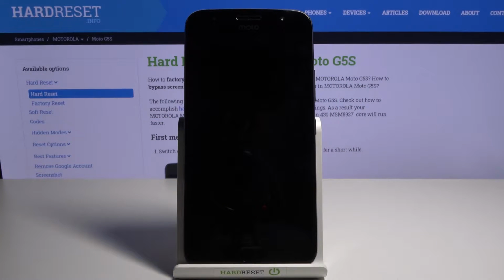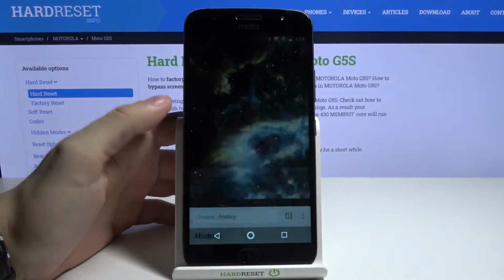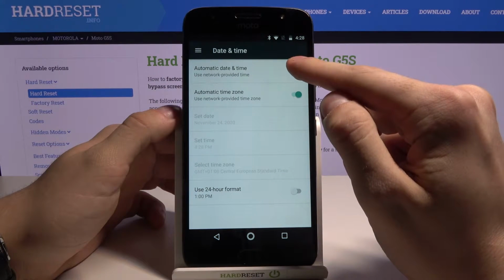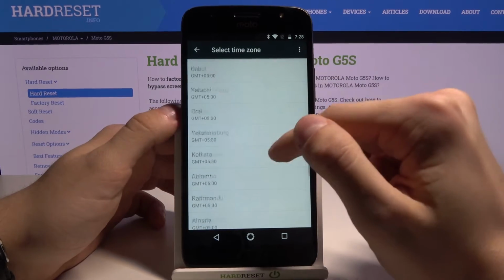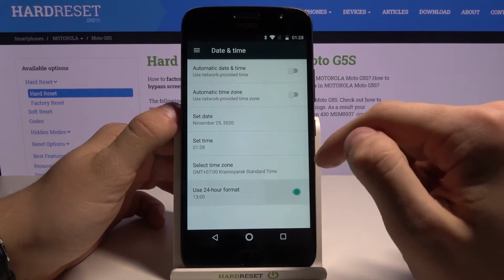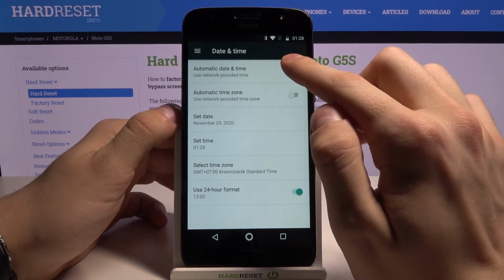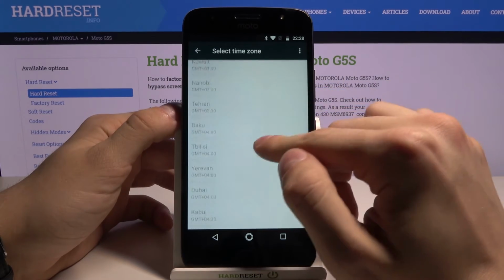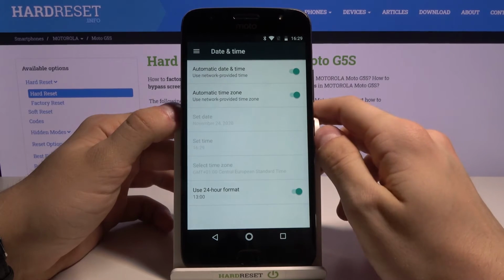How to Set Date & Time on MOTOROLA Moto G5S – Manage Time Settings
Explore more about MOTOROLA Moto G5S:
Today, we are coming with a short instruction on how to set up the correct time on MOTOROLA Moto G5S device. If you would like to turn on automatic time updates on your smartphone, then this video is especially for you. Follow the introduced steps and you will be able to easily update day and time on MOTOROLA Moto G5S device.

How to set up time zone on MOTOROLA Moto G5S? How to change time on MOTOROLA Moto G5S? How to change date on MOTOROLA Moto G5S? How to choose time zone on MOTOROLA Moto G5S? How to manually set up time on MOTOROLA Moto G5S?